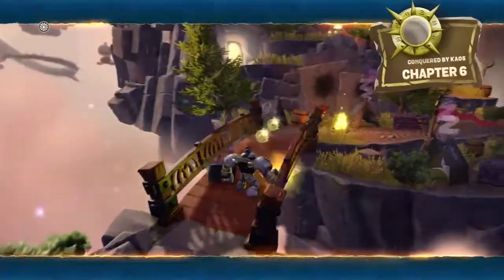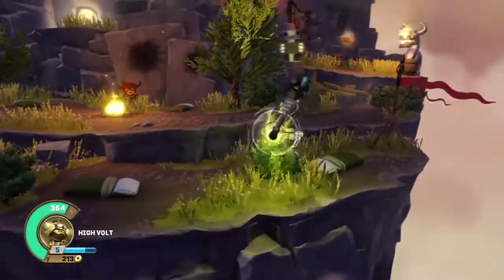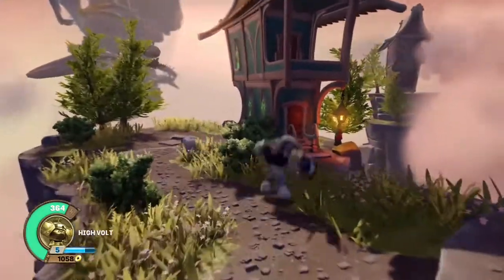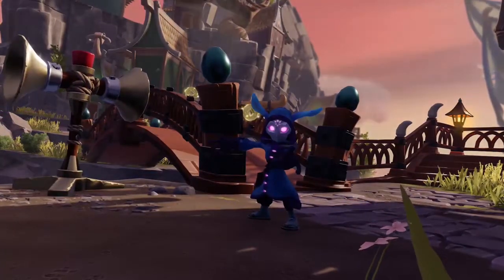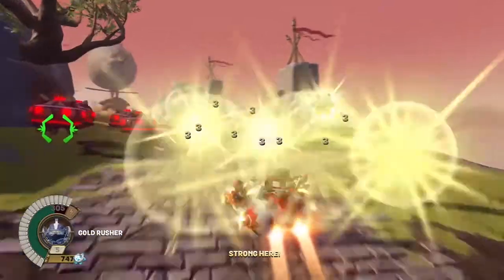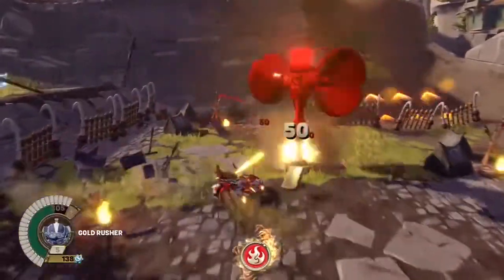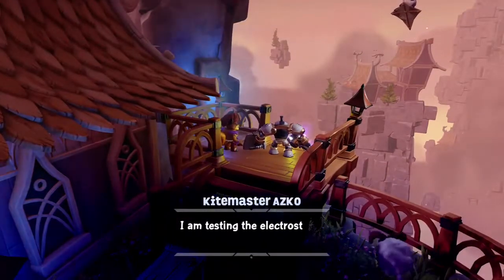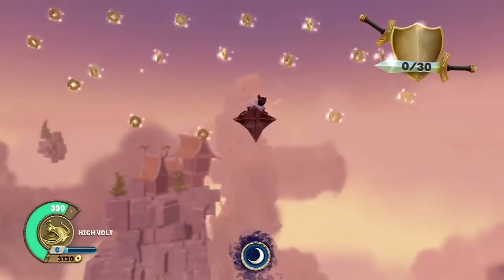Skylanders Superchargers Nightmare Mode Playthrough Part 3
Today I am playing the on half of the second level in Skylanders Superchargers in Nightmare Mode. I hope you enjoy the video and have a great day.

Some other Skylanders youtubers you should check out if you have not already.